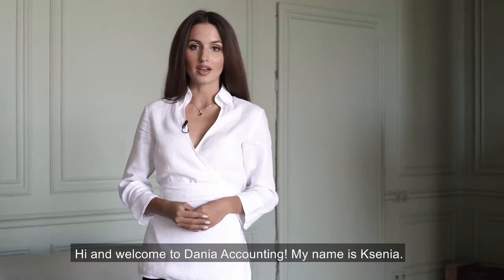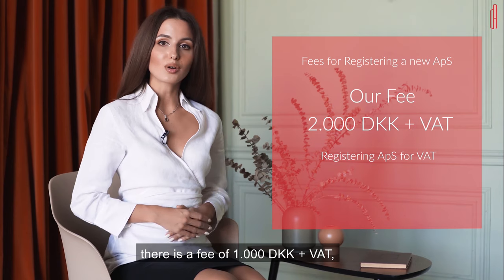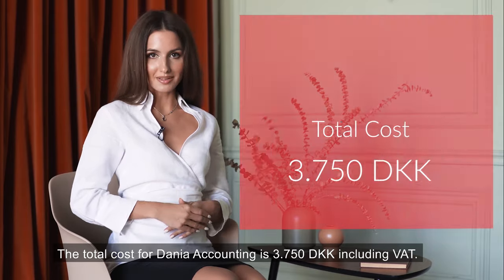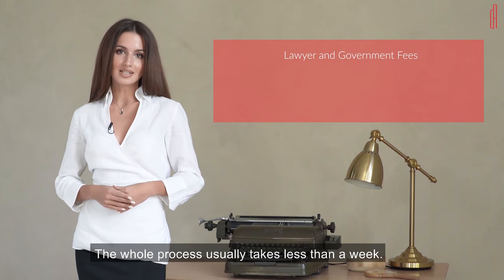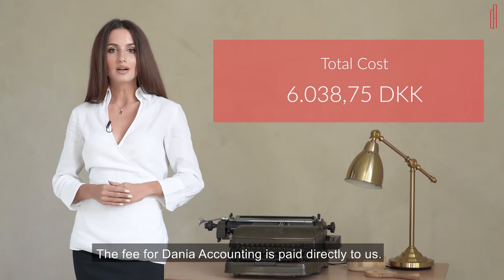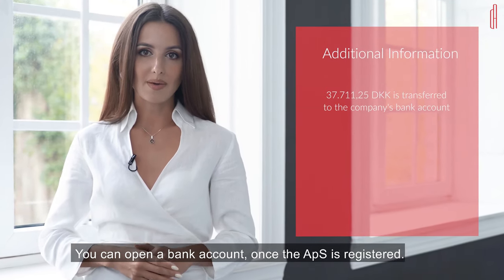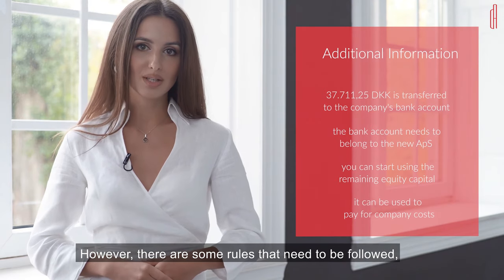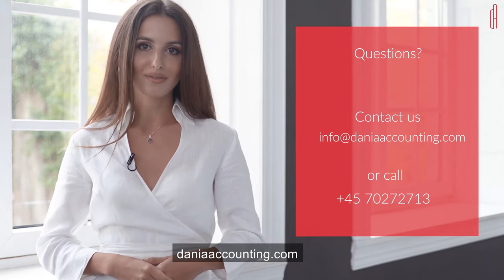Our fees for incorporating and registering a new ApS (LTD) in Denmark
Are you interested in incorporating and registering a new ApS in Denmark?

0:00 Intro
0:16 Fee for incorporating and registering a new ApS
0:26 Fee for VAT and employer registration for ApS
0:36 Fee for import and export registration for ApS
0:45 Total cost for Dania Accounting to incorporate and register ApS
0:52 A lawyer is needed to confirm the presence of the share capital (equity capital) in the ApS
0:58 A 40.000 DKK minimum share capital (equity capital) is needed in the ApS
1:13 Fees for the lawyer to confirm the deposit of the share capital (equity capital) in the ApS
1:19 Fees for government to register the ApS
1:30 Total cost for incorporating and registering the ApS
1:44 Lawyer deducts his fee from the share capital (equity capital)
1:53 The remaining amount is transferred to the new company bank account belonging to the ApS
2:02 Now you can open a company bank account for the ApS
2:17 Money can be used to pay for company costs relating to the ApS
2:41 Questions? Our contact details

You can read more about the costs of incorporating and registering an ApS here:

Summary:

Our fee for registering a new ApS: 2.000 DKK + VAT

Our fee for adding VAT and employer registration to the company registration, and for submitting the mandatory details about the ownership of shares into the public registry of owners: 1.000 DKK + VAT

Fee paid to the government: 670 DKK (no VAT added)

Fee for the lawyer: 1.295 DKK + VAT

In total 4.965 DKK + VAT = 6.038,75 DKK

The required initial share capital (equity capital) for the ApS of 40.000 DKK is transferred to the lawyer's bank account for verification.

The lawyer then will deduct his fee (1.295 DKK + VAT), and the fee for the government (670 DKK) from the initial share capital (equity capital).

The remaining amount of 37.711,25 DKK will be transferred to the company’s new bank account, once you have opened a bank account in a Danish bank. The bank account needs to belong to the new ApS.

You can then start using the remaining initial share capital (equity capital) for conducting business.

The money can be used to pay for costs etc. and does not have to be deposited into the bank account after the company registration has ended.

However, there are rules that need to be followed, in terms of what costs you can pay for.

F.ex. it has to be company costs – and owners are not allowed to withdraw money from the account for their private costs.

Our fee is paid directly to us, prior to initiating the incorporation and registration of the ApS by making a bank transfer:

Amount to transfer: 3.750 DKK

Bank reg. no.: 2252
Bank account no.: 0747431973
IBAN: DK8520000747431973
SWIFT: NDEADKKK